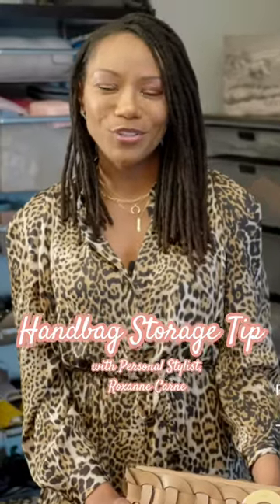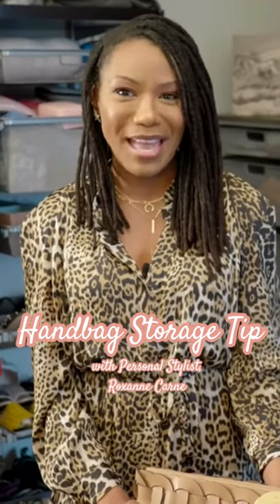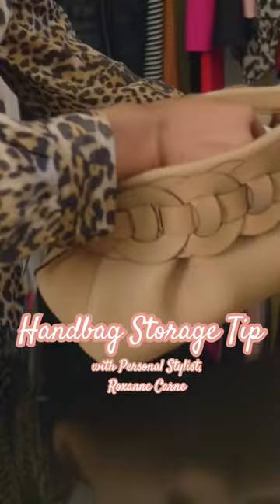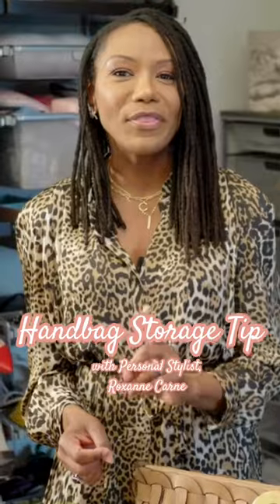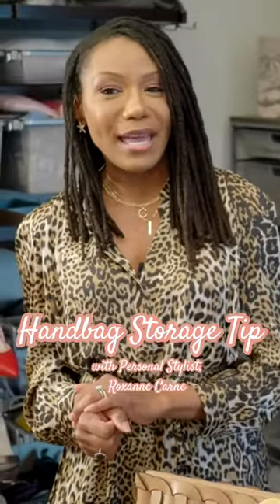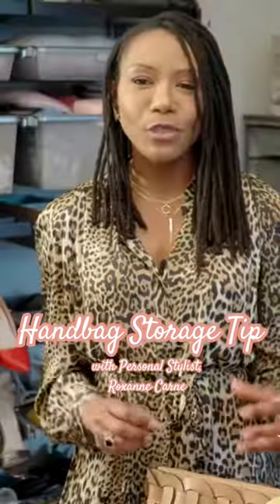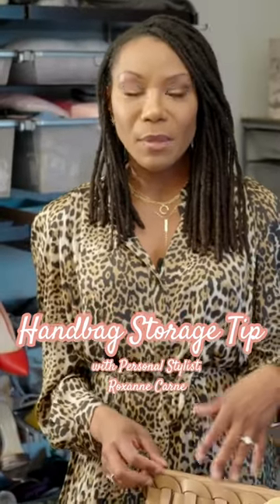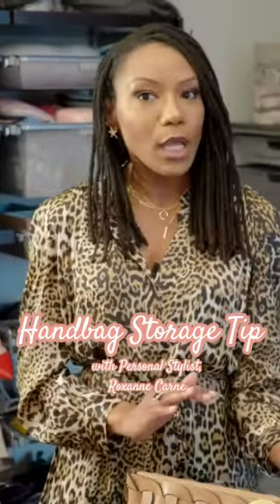Handbag Storage Tip!